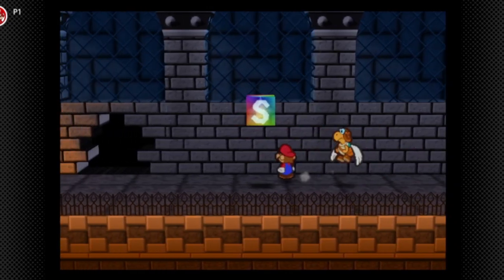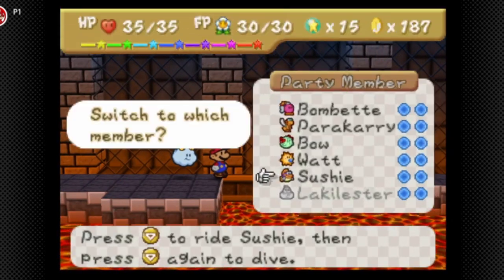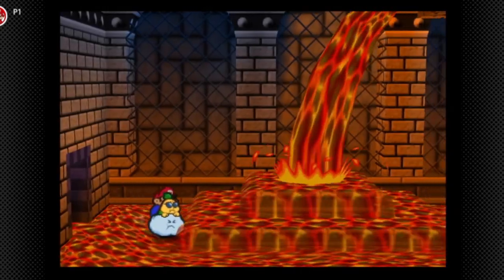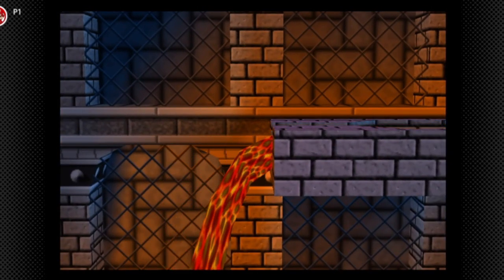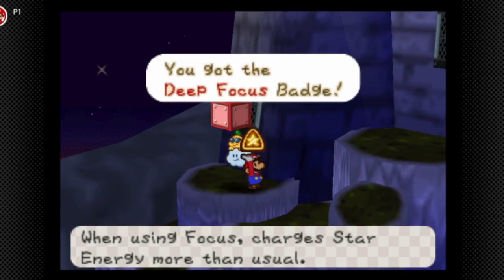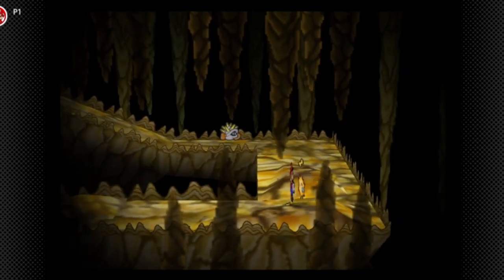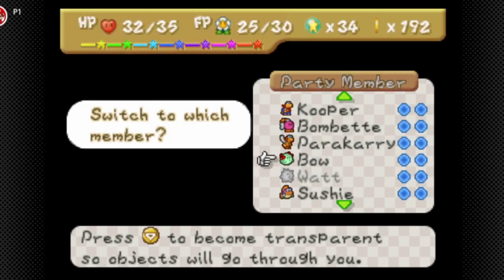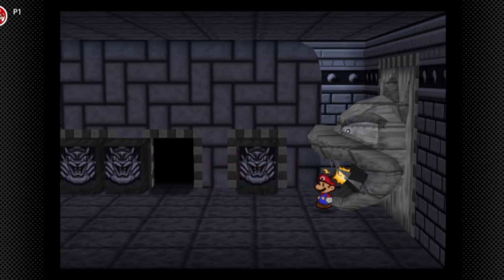Paper Mario N64 100% Walkthrough (ALL COLLECTIBLES) [40] - 2024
paper mario
gamexplain
rawk hawk